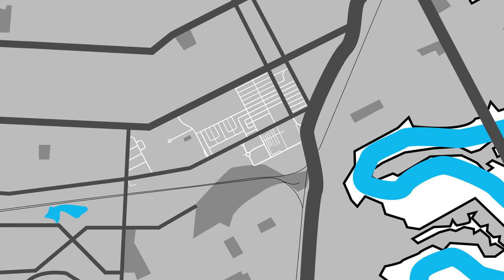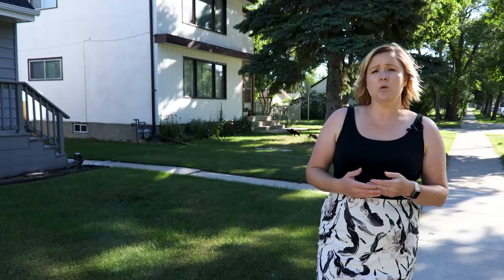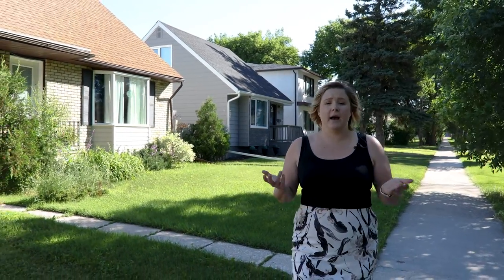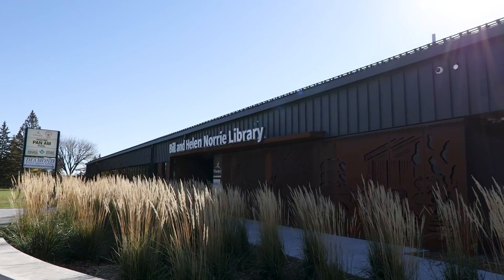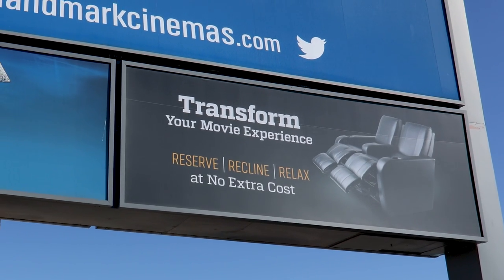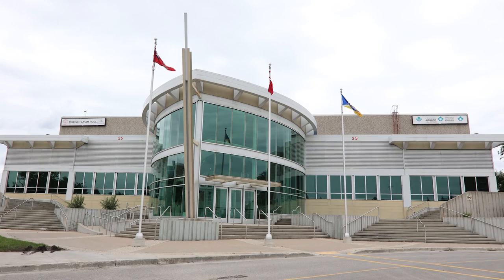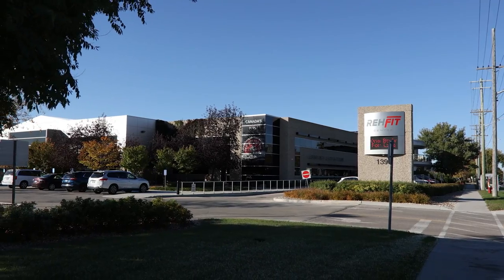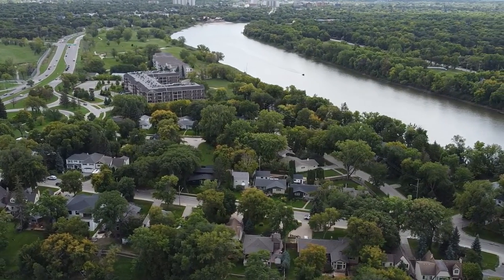Living in the Grant Park area of Winnipeg, Manitoba - what this Southern Community has to offer.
🎉 It’s finally here! We are asked all the time what living in the River Heights Community is like, and today we narrow down on the area of Grant Park.  🙌

Grant Park is a neighbourhood in the River Heights area. The neighbourhoods boundaries are Grant Avenue to the north, Stafford Street in the east, the CN rail line in the south, and Cambridge Street to the west. The area is comprised of residential areas as well as a large commercial space; Grant Park Shopping Centre and Grant Park Festival
The neighbourhood is centrally located and is close to almost
everything in the city.

School
The Grant Park area is part of the Winnipeg School Division and has two
schools within the neighourhood; Harrow Elementary School and Grant Park High School. There are other schools in the surrounding neighbouhoods that kids in the area might be requested to attend. Early Grey Elementary School, J.B Mitchell School, Elcole La verndryn, River Heights School, and Kelvin High School.

Grant Park is centrally located and has a reasonable commute almost
anywhere in the city. University of Manitoba Fort Gary and Bannatyne campuses are each about a 15 minute drive from the area. University of Winnipeg downtown campus is a 15 minute drive RRC is close to a 20 minute drive.

Libraries
The Bill and Helen Norrie Library opened in March of 2021.

Hopsital
The closest emergency hospital is St Boniface Hospital located at 409 Tache Avenue. The closest urgent care centre is Victoria General hospital located in the southern part of the city and is approximately a 10 minute drive. The Pam Am Clinic is a minor injury clinic and is located at 75 Poseidon Bay. The private facility opened in 1979, focusing on athletes and sports-related injuries.

Entertainment
The area is surrounded by convivence and easy access to anything in the city. However, with the neighbourhood it does have the Manitoba Electrical
Museum located at 680 Harrow Street.

There is also a Landmark Cinemas located in the Grant Park Shopping centre. This cinema offers new release movies with reclining chairs.

Shopping
The majority of shopping can be done at two different location; Grant Park
Shopping Centre is a small indoor mall but has plenty to choose from. Co-op grocery store, liquor mart, Winners, Canadian Tire, McNally Robinson Book store and more!

Just south of this mall there a small area of box store retailers; some stores include; Sobeys, Oh Doughnuts, Starbuck, Dollarama, Pet Value, Boston Pizza, Walmart and more.

Just beyond the border there is a specialty food and wine story – La Grotta. It has an Italian bakery, deli, grocery, hot food, and delicious gelato. There is also a specialty wine store. You won’t be disappointed with this local favourite.

If you are looking to do a little more shopping the Kenaston Common area
and Season of Tuxedo are a short 10 minute drive. Polo Park Mall isn't far either – about a 15 minute drive.

Recreation
The Pam am Pool and Recreation Facilities offers a wide variety of activities. It is the City of Winnipeg’s premier aquatic facility and meets international standards to host world-class aquatic events. The Pan Am Pool receives requests for diving, swimming, artistic swimming and water polo events of a local, provincial, national and international nature.

The Jumpstar Playground is located at 25 Poseidon Bay and is a universally accessible playground.

The Reh-Fit Centre is located at 1390 Taylor, just west of Grant Park. The Reh-Fit was recognized as Canada’s first certified medical fitness facility by the Medical Fitness Association. The designation assures members and the community at large that the Reh-Fit meets the highest global standards for programs, staff, safety, and community service. The center offers Massage/athletic, and physiotherapy, nutrition counselling, health
assessments, foot care, hip and knee programs, facility rentals, seminars and workshops.

The Taylor Tennis club is also located just west on the neighbourhood and offers indoor and outdoor tennis courts.

If you’re new to our channel…. 𝓱𝓮𝓵𝓵𝓸! 👋🏽 We are The Queen Team, a REALTOR® Team here in the Winnipeg area helping people buy & sell real estate 🏡

👉🏽 If you ever have any 𝗾𝘂𝗲𝘀𝘁𝗶𝗼𝗻𝘀 𝗮𝗯𝗼𝘂𝘁 𝗿𝗲𝗮𝗹 𝗲𝘀𝘁𝗮𝘁𝗲 𝗳𝗲𝗲𝗹 𝗳𝗿𝗲𝗲 𝘁𝗼 𝗹𝗲𝗮𝘃𝗲 𝗮 𝗰𝗼𝗺𝗺𝗲𝗻𝘁 𝗼𝗿 𝘆𝗼𝘂 𝗰𝗮𝗻 𝘀𝗲𝗻𝗱 𝗮𝗻 𝗲𝗺𝗮𝗶𝗹 𝘁𝗼 — 𝘐’𝘮 𝘢𝘭𝘸𝘢𝘺𝘴 𝘩𝘢𝘱𝘱𝘺 𝘵𝘰 𝘤𝘩𝘢𝘵 𝘢𝘣𝘰𝘶𝘵 𝘺𝘰𝘶𝘳 𝘳𝘦𝘢𝘭 𝘦𝘴𝘵𝘢𝘵𝘦 𝘨𝘰𝘢𝘭𝘴 🙏🏻

📣𝗖𝗨𝗥𝗜𝗢𝗨𝗦 𝗔𝗕𝗢𝗨𝗧 𝗪𝗛𝗘𝗥𝗘 𝗜𝗡 𝗪𝗜𝗡𝗡𝗜𝗣𝗘𝗚 𝗬𝗢𝗨 𝗦𝗛𝗢𝗨𝗟𝗗 𝗖𝗔𝗟𝗟 𝗛𝗢𝗠𝗘? for a list of neighbourhoods we think would be great to call home!

📍 The Queen Team and RE/MAX Professionals
🌐 QueenTeam.ca

𝕎𝕙𝕚𝕔𝕙 𝕎𝕚𝕟𝕟𝕚𝕡𝕖𝕘 ℂ𝕠𝕞𝕞𝕦𝕟𝕚𝕥𝕪 𝕨𝕠𝕦𝕝𝕕 𝕪𝕠𝕦 𝕝𝕚𝕜𝕖 𝕥𝕠 𝕤𝕖𝕖 𝕗𝕖𝕒𝕥𝕦𝕣𝕖𝕕 𝕟𝕖𝕩𝕥? 𝕃𝕖𝕥 𝕦𝕤 𝕜𝕟𝕠𝕨 👇 👇 👇